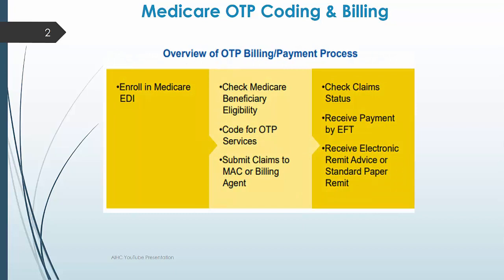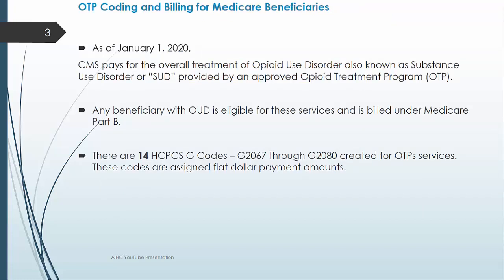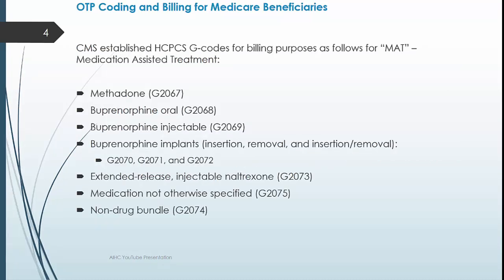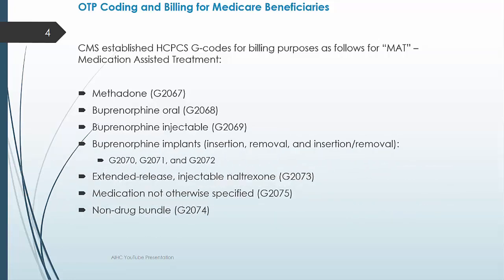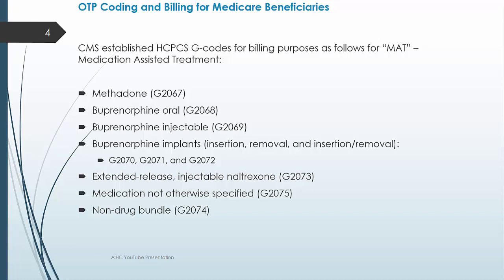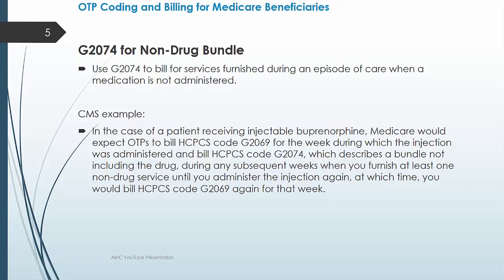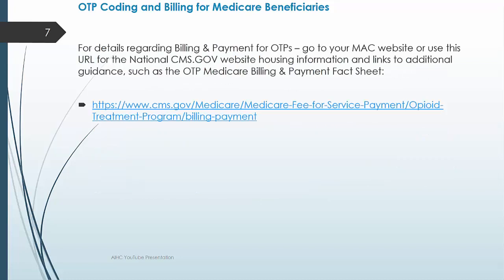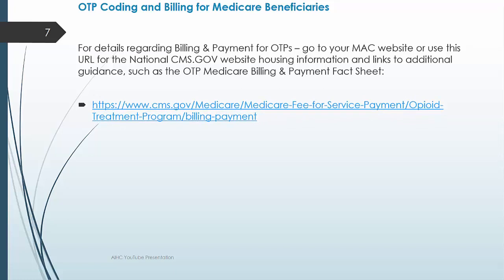Opioid Treatment- Medicare Billing compliance